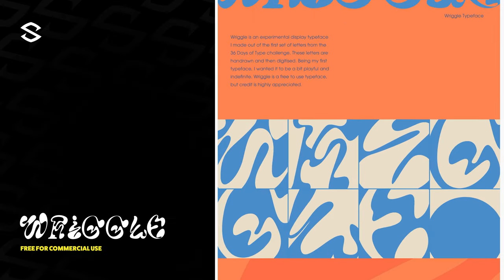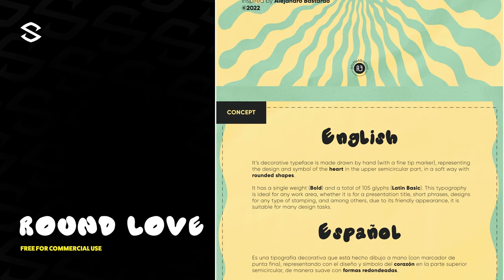10 Best NEW FREE Fonts for Designers! (Must Download)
Video Description: Best new FREE fonts for designers! Poster design fonts, heading bold, display, enjoy!